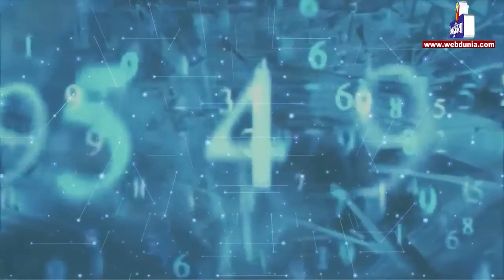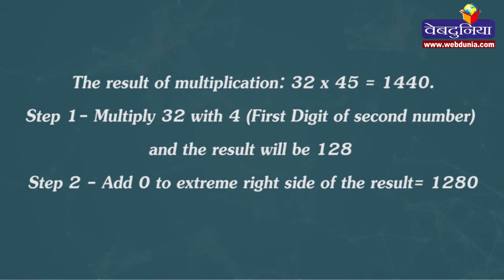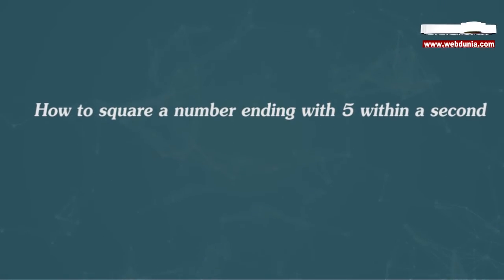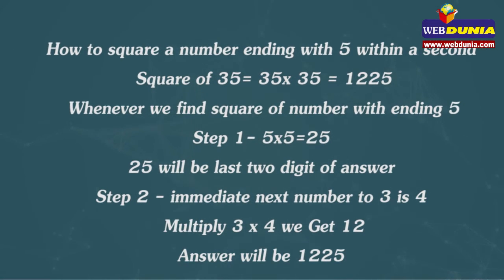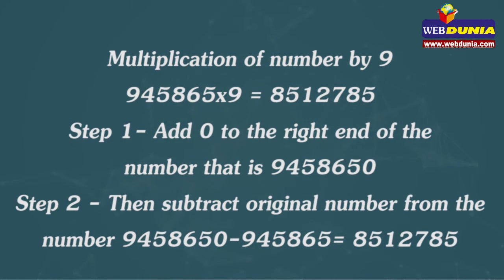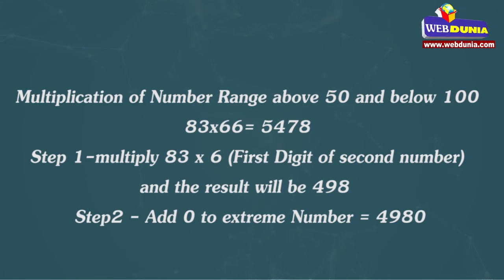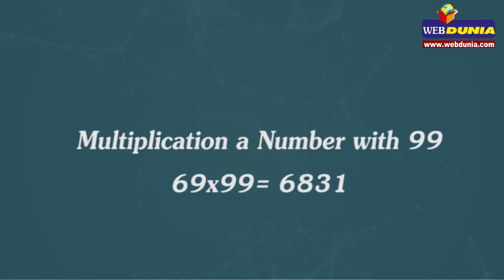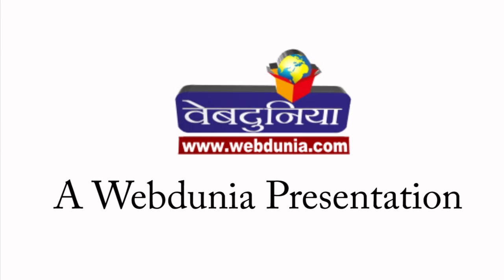Easy maths tricks || आसान मैथ ट्रिक्स || video for Kids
This selection will show you how to multiply large numbers? These Fast and easy tricks will speed up your work and make it more accurate.